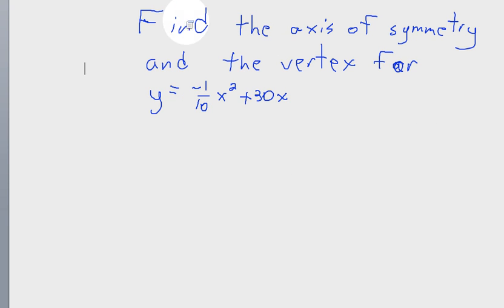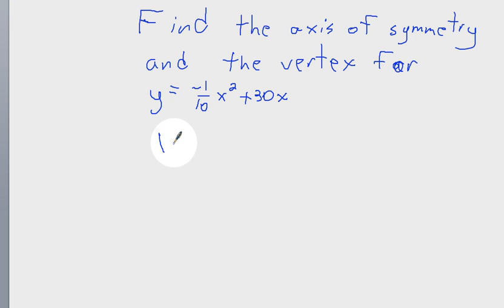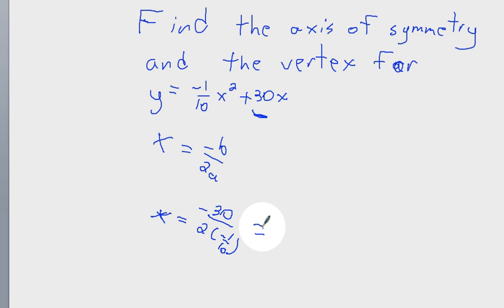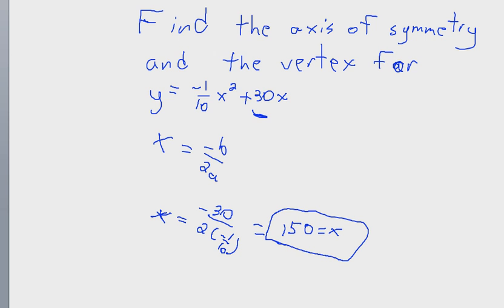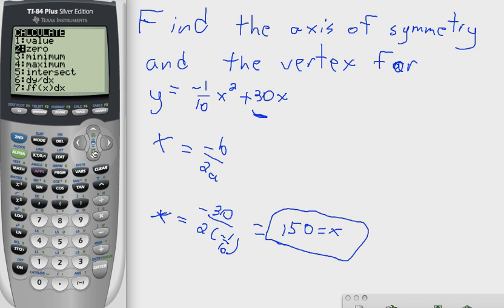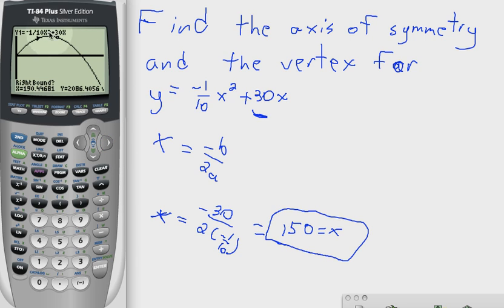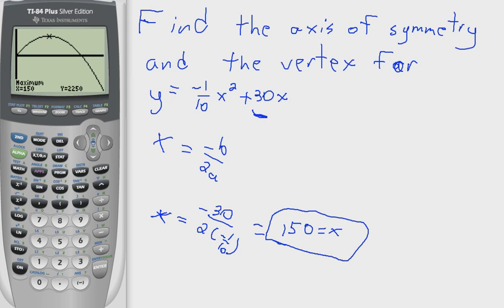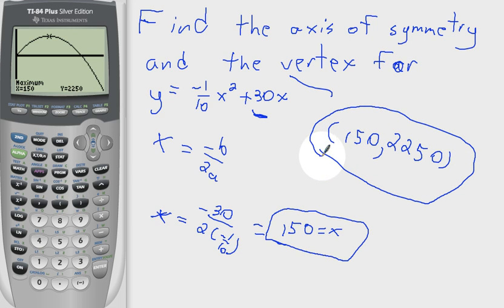Vertex and Axis of Symmetry using TI84+